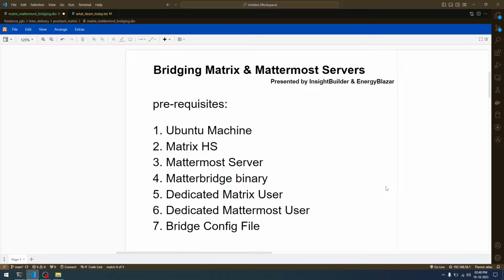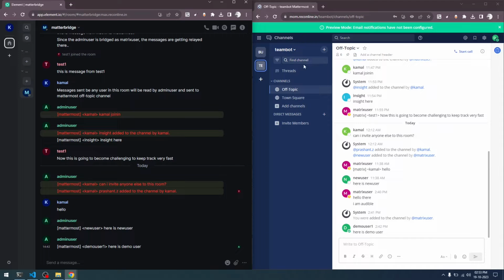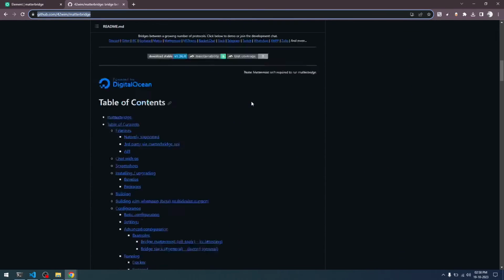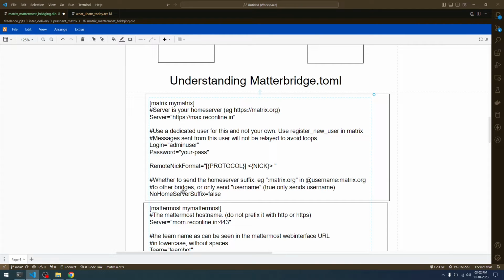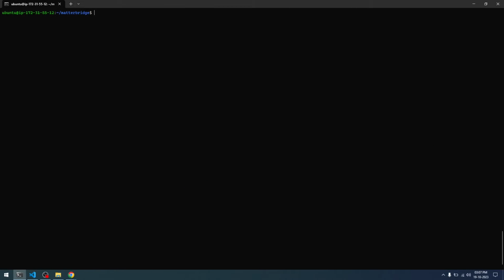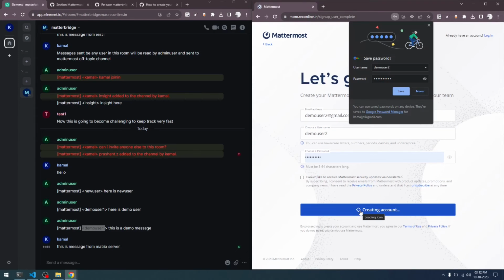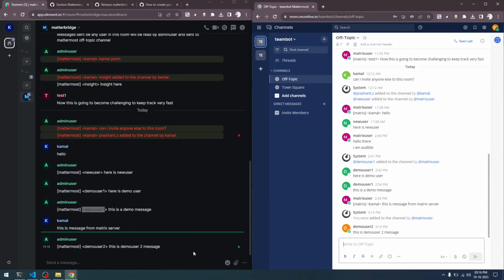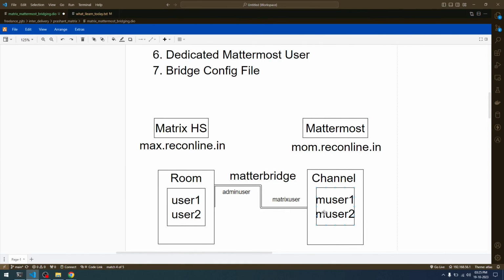How To Bridge Matrix & MatterMost Server With MatterBridge: Detailed Hands On Demo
Within 35 minutes you will see how the bridging works between Matrix and Mattermost server. Understand what to expect after the bridging is done. Imagine how the bridging can be useful in your work environment, and implement it for your team communication.
Multiple users are created in both Matrix/ Mattermost servers. Individual sessions are created, and message that is posted in the matterbridge channel is shown.

Chapter Navigation:
0:00 Introduction to Bridging
2:50 Bridge in Action Demo
7:30 Preparing Prerequisites for Bridging
9:00 Matterbridge Binary downloading
10:45 Configuring The Bridge
12:55 Explaining Matterbridge.Toml
19:35 Matterbridge debug explanation
22:01 How Users can Connect to Matterbridge
23:00 Mattermost User connecting to Matterbridge
29:11 Matrix User connecting to Matterbridge
33:20 Outro